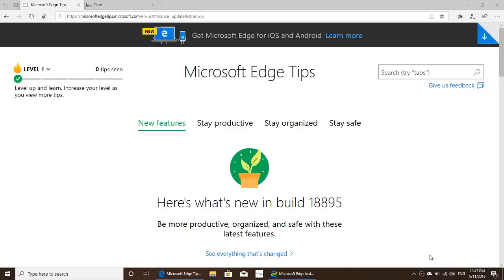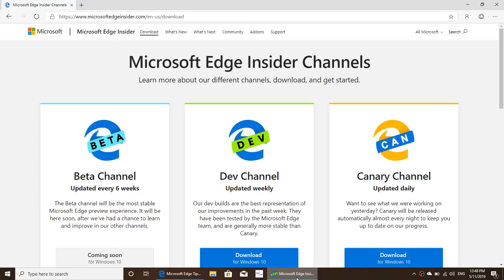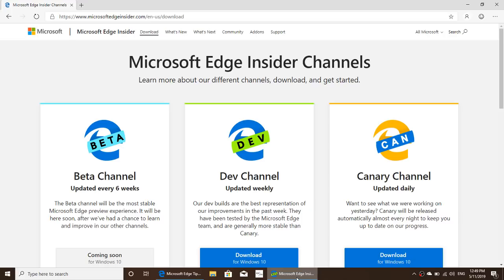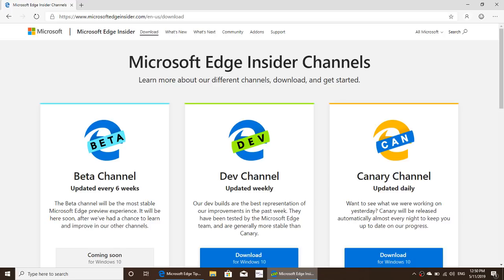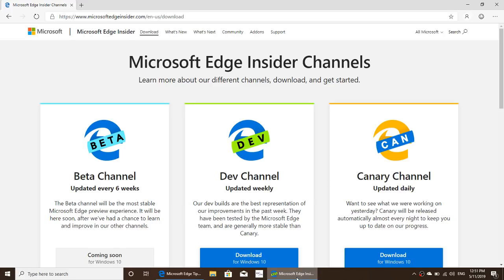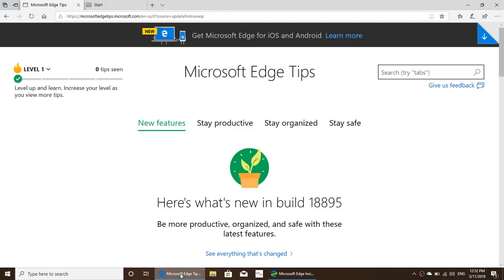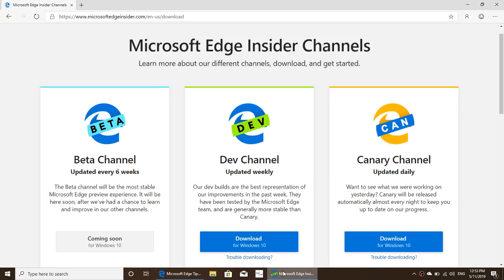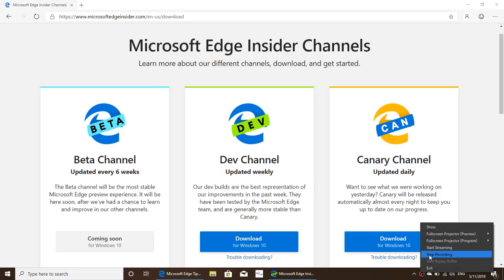Microsoft Edge VS Edge Chromium VS Google Chrome web browser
What is the difference and if you want to get it you can download edge chromium here